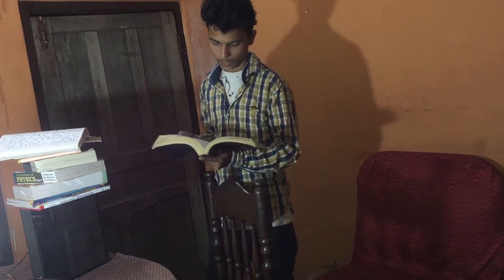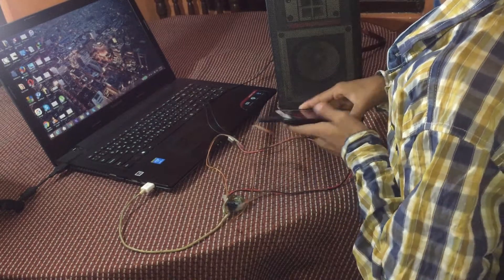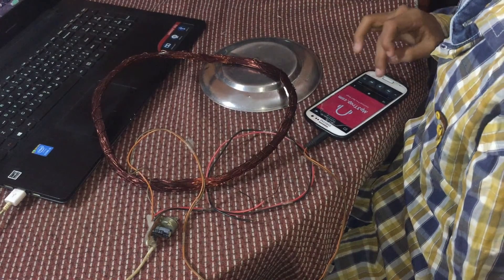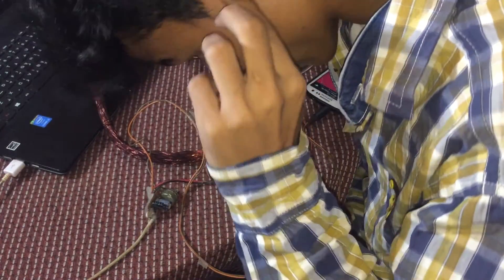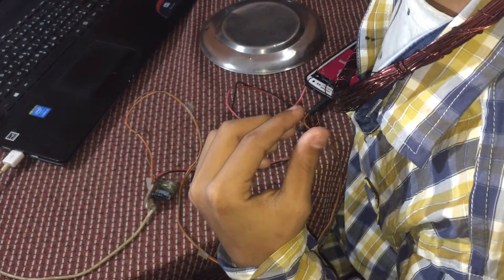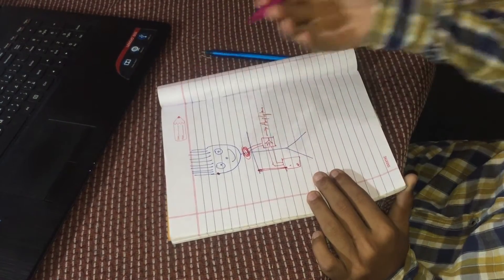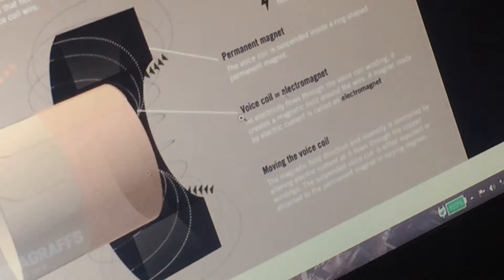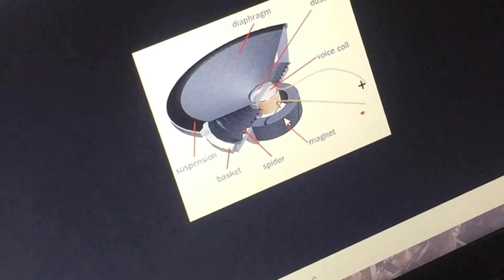How to make wireless spy earpiece for your exams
Circuit is very simple. You can see that there is an amplifier circuitry but instead of speaker I just use induction loop which acts like electromagnet and of-curse there should be the receiver in our ear. So, I just used neodymium magnet in my ear for the purpose of receiving the signal transmitted by induction loop. I found neodymium magnet near the laser from my old DVD player.